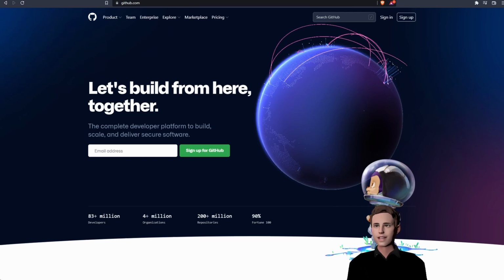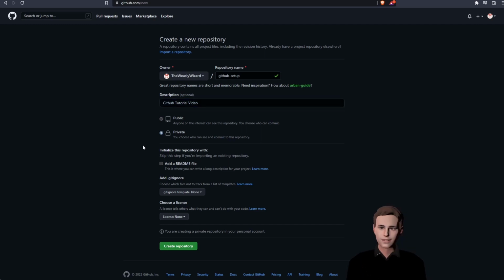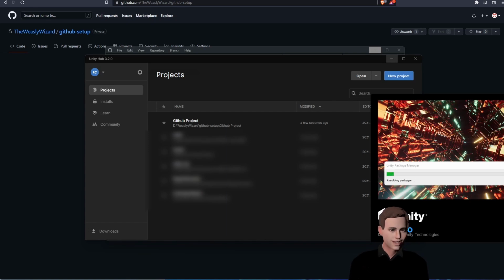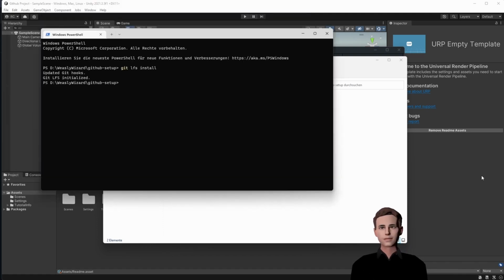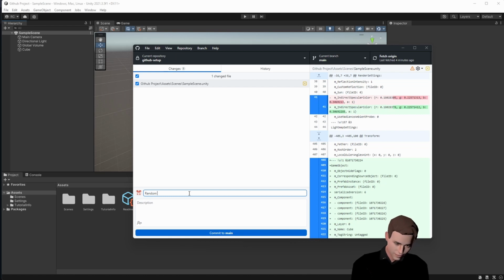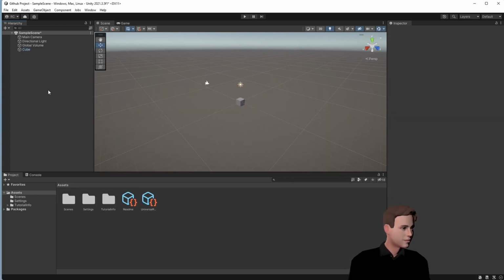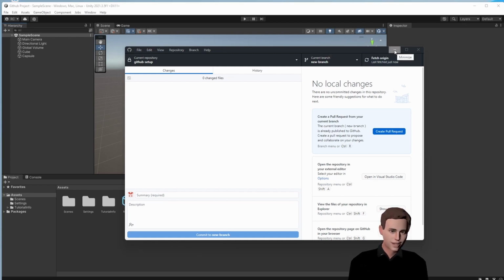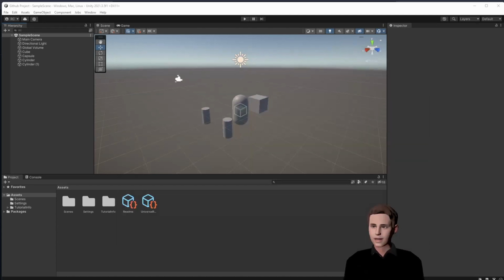Setup your Unity VR Project using GitHub and Git LFS - Advanced VR Tutorials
In this video we are going to show you how to setup a new Unity project using GitHub and Git LFS to manage and keep track of your changes and enable you to collaborate with others on your project. We are going to show you the most important GitHub Dekstop features for you to be able to effortlessly manage your projects. We will also provide you with helpful tips on how to prevent merge conflicts and create different branches to split up your work.

Chapters:
0:00 Intro
0:50 Sign Up to GitHub
1:06 Install Git
1:22 Install Git LFS
1:40 Install GitHub Desktop
2:27 Create GitHub Repository
4:17 Clone GitHub Repository locally
4:45 Create and Synchronize Unity Project
6:21 Setup Git LFS
8:24 GitHub Push & Commit Changes
9:12 GitHub Make, Revert & Delete Changes
10:46 GitHub Collaborate on Unity Project
11:40 GitHub Fetch, Pull, Stash & Restore Changes
13:01 GitHub Branches and Merging
16:25 Outro